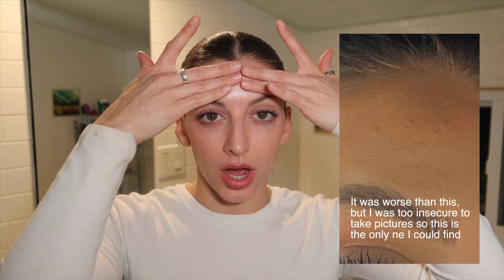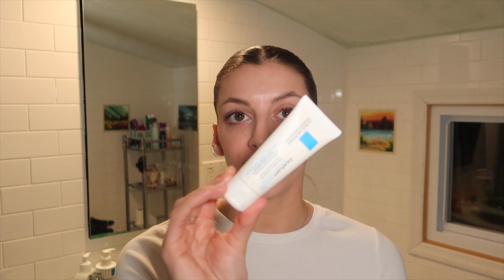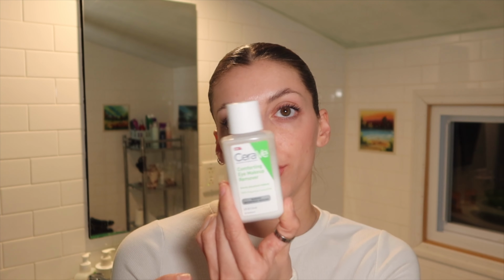SKINCARE ROUTINE FOR ACNE-PRONE SKIN…NOBODY KNOWS ABOUT THIS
Once again: what works for me may not work for you, I do this routine 4 times a week, and then Just moisturizer on the off days.